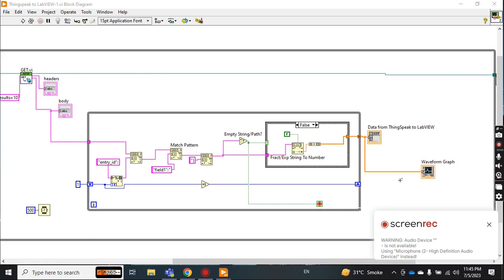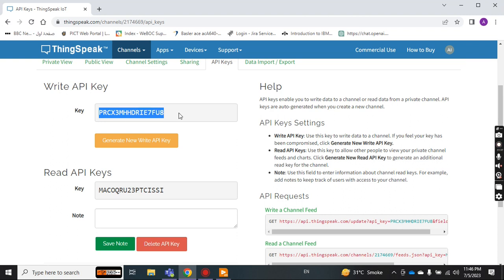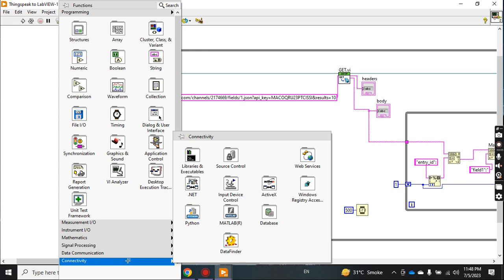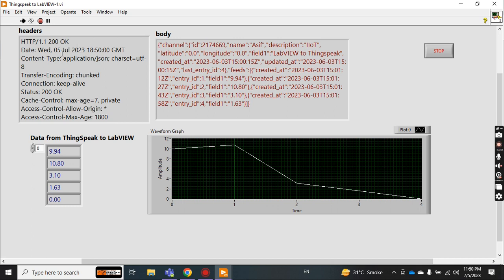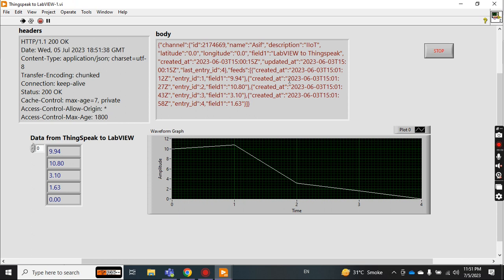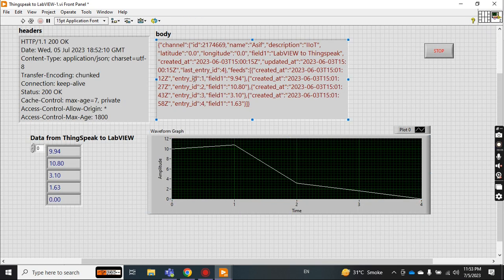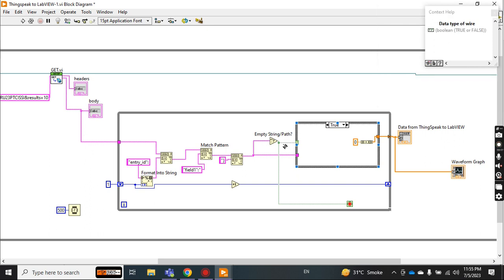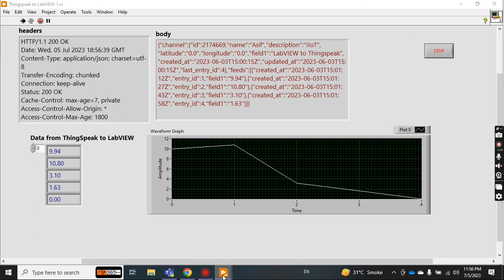How to Read data from Thingspeak to LabVIEW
Hello Friends,
In this video, I am going to show you how can you read data from Thingspeak to LabVIEW.
Thingspeak is free cloud from Matlab.